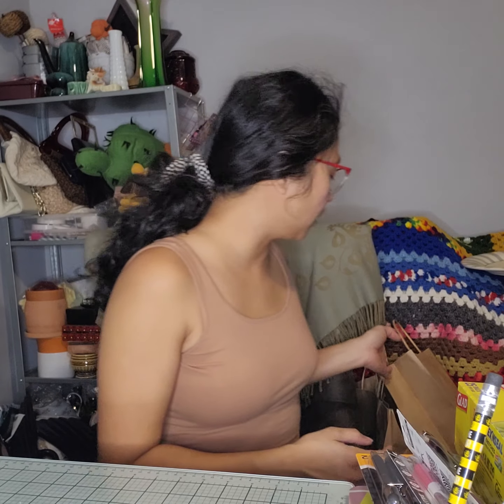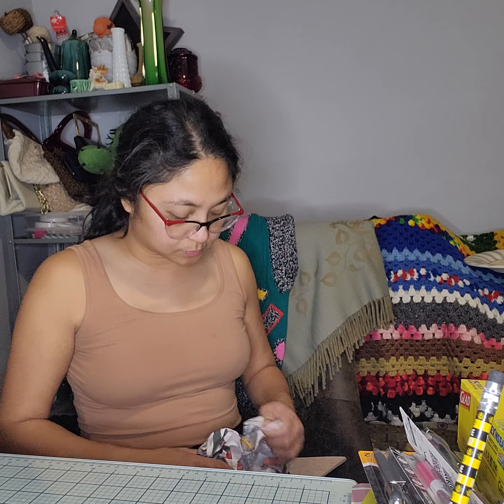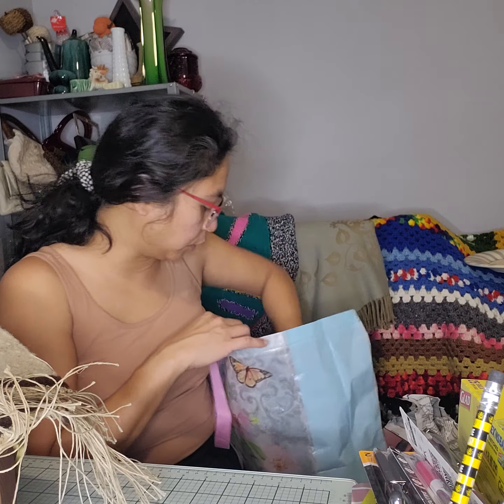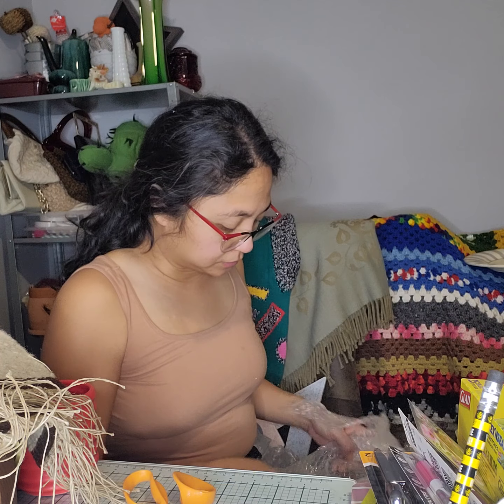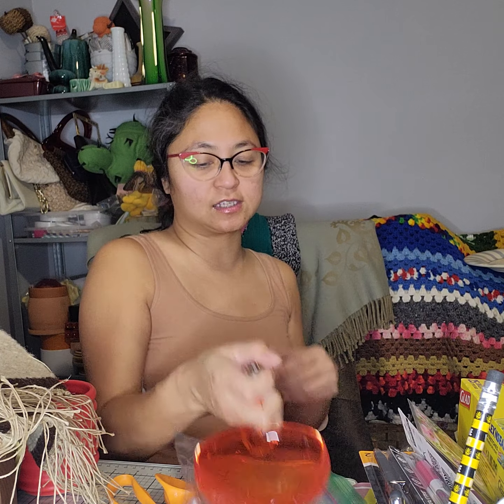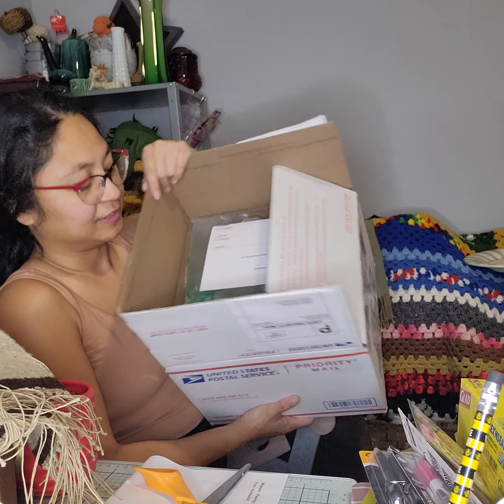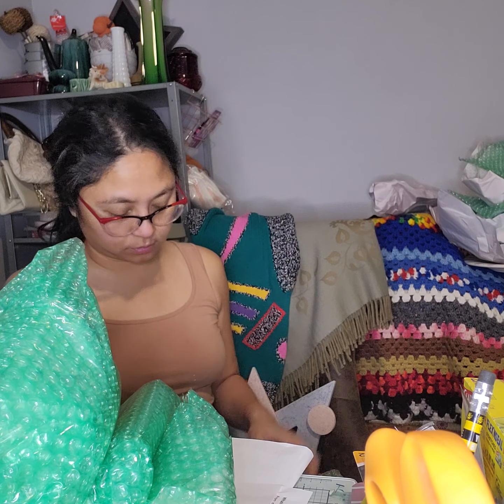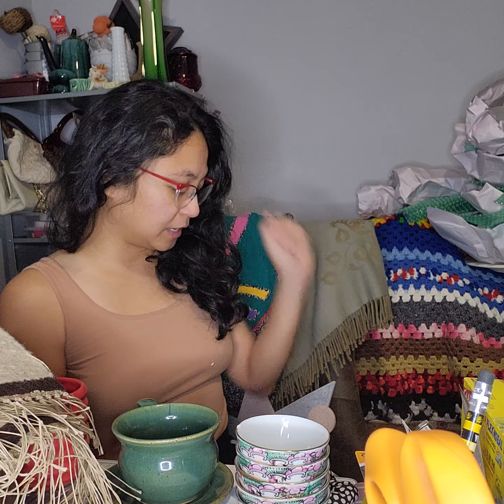saturday thrifting haul and what not unboxing